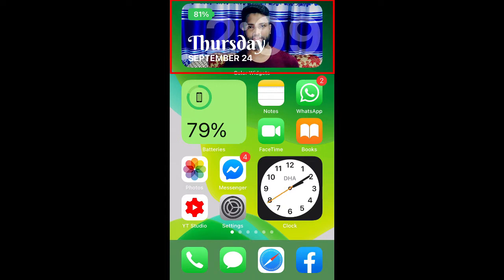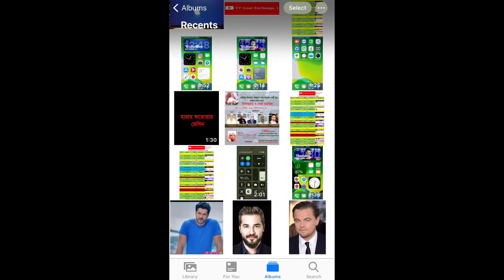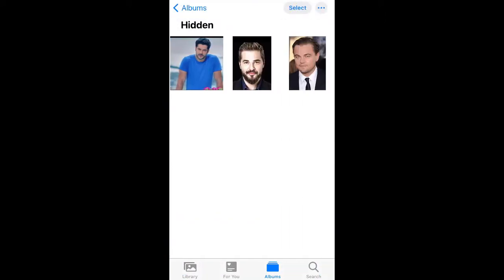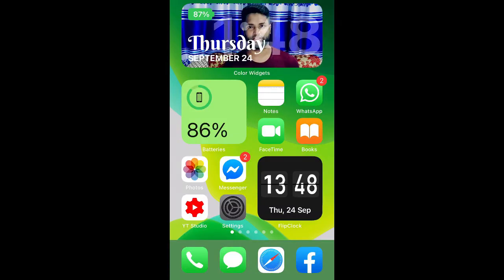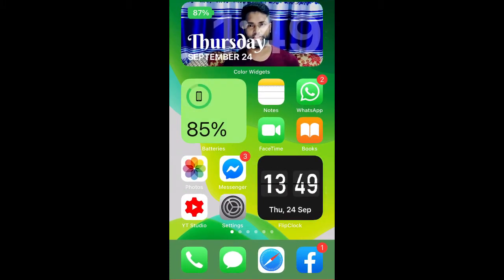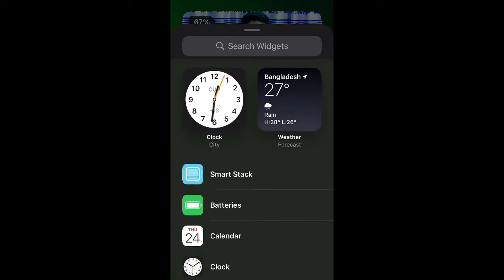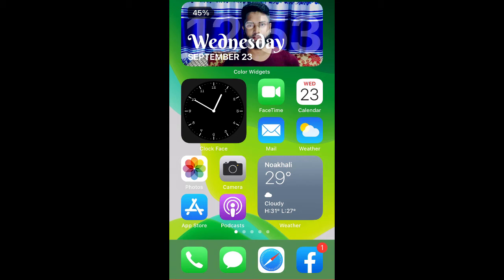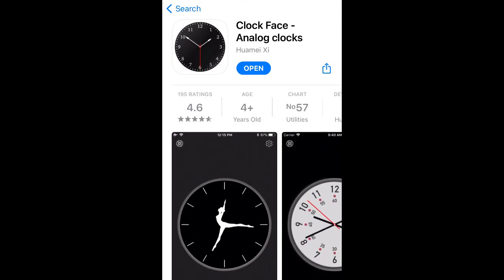Customize iOS 14 Home Screen and widget settings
Customize iOS 14 Home Screen

iOS 14 is the fourteenth and current major release of the iOS mobile operating system developed by Apple Inc. for their iPhone and iPod Touch lines. Announced at the company's Worldwide Developers Conference on June 22, 2020 as the successor to iOS 13, it was released to the public on September 16, 2020. (Wikipedia)